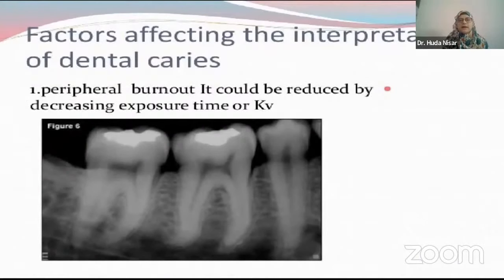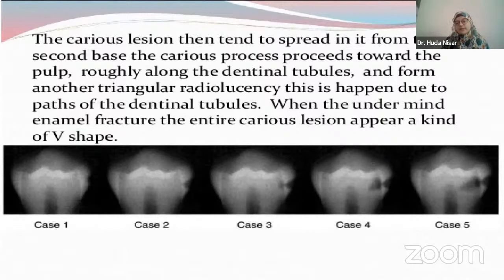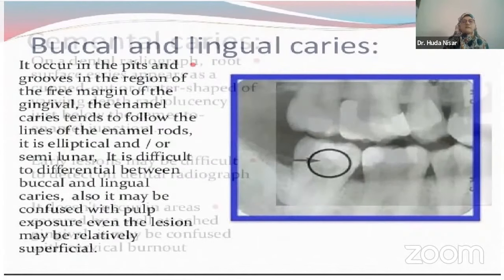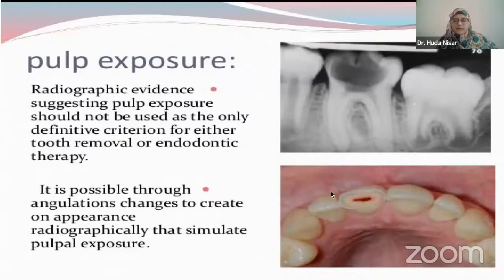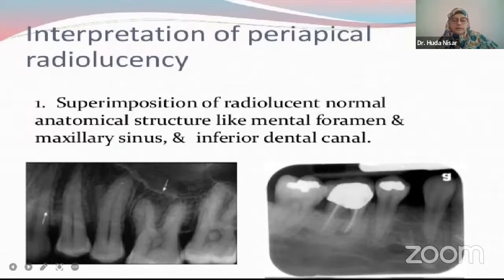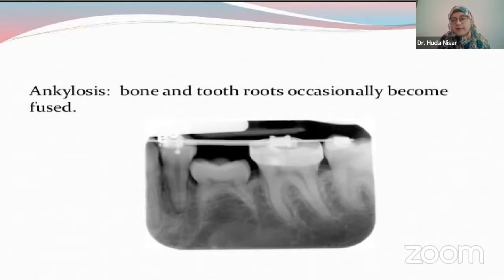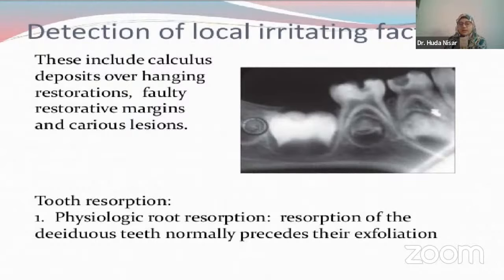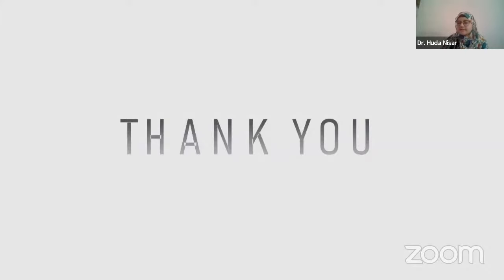Radiographic Diagnosis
OBJECTIVE :
Being able to detect dental caries on radiographs is an essential skill needed for providing comprehensive dental treatment. Certain types of dental caries are difficult to visualize intraorally, and therefore, the diagnosis need to be made based solely on the radiographs. This module will introduce students to a larger number of radiographic examples of caries than typically covered in lecture.

Dental radiographs are critical for the complete assessment and treatment of dental diseases. Dental radiography is commonly used to evaluate congenital dental defects, periodontal disease, orthodontic manipulations, oral tumors, endodontic treatments, oral trauma, and any situation where an abnormality is suspected. Although standard radiographic equipment and film can be used to produce dental radiographs, dental X-ray equipment and film provide superior quality images and greater convenience of animal patient positioning. An understanding of normal dental radiographic anatomy is important when interpreting dental radiographs. Stage III periodontitis is the earliest stage of periodontal disease at which radiographic abnormalities become apparent. Bone loss associated with periodontal disease can be classified as either horizontal or vertical. Periapical radiolucencies can represent granulomas, cysts, or abscesses, whereas periapical radiodensities may represent sclerotic bone or condensing osteitis. Lytic lesions of the bone of the jaw often represent oral neoplasms. Neoplasms also can displace or disrupt teeth in the dental arch. Resorptive lesions can be external or internal and appear as radiolucent areas involving the external surface of the root or the pulp cavity, respectively.

WHAT WILL YOU LEARN IN THIS SESSION ?

Introduction
Basics of Radiology
Tooth associated pathology
Bone associated pathology
Difference between commonly misinterpreted lesions
Conclusion